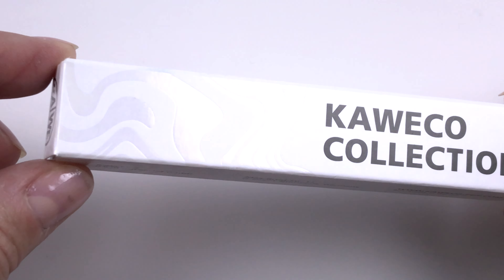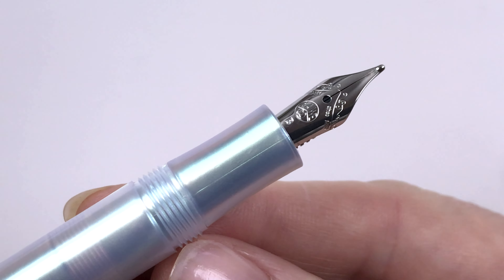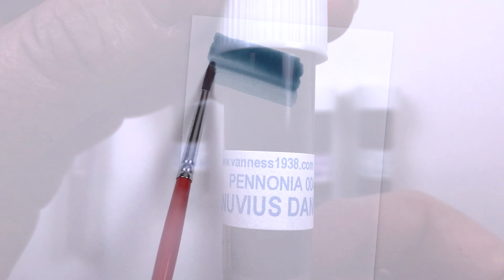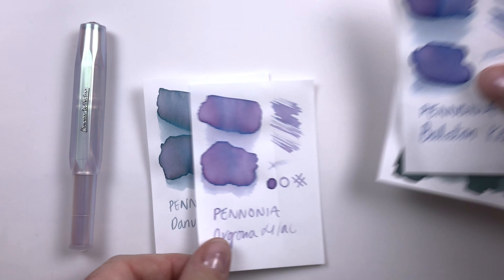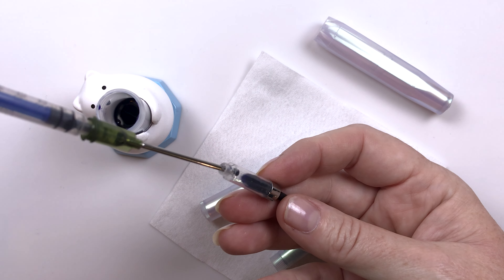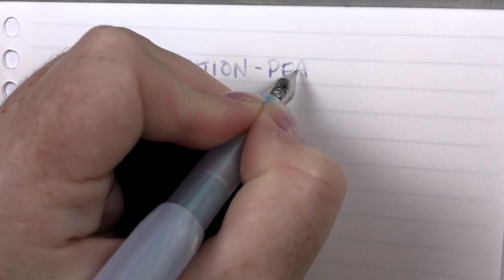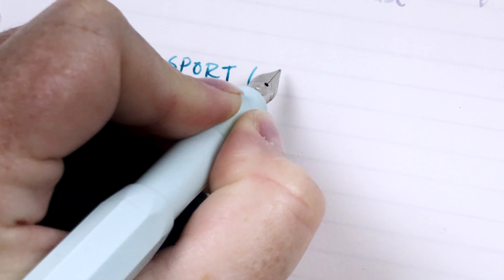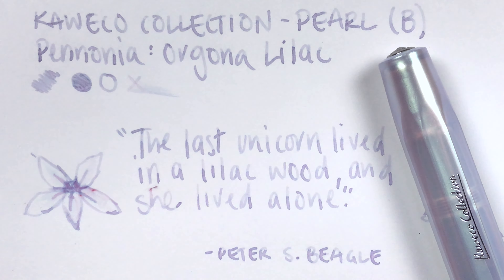Unicorn Kaweco Iridescent Pearl Sport Fountain Pen Broad ❀ Pennonia Multi-Shading Ink Swatching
Hey Everyone, we are looking at the Kaweco Collection Fountain Pen Iridescent Pearl today - I got it for Mother's Day this year but wanted to wait to unbox it with you guys and pick an ink (Pennonia Multi-Shading) that would go well with its color-shifting properties.

Here are some links to the items in the video, I got my pen as a gift so I am not sure where it is from, but here are some places that stock it (non-affiliate links):

○ Daler Rowney Marker Pad (ink sample)
○ Kokuyo Campus "Sarasara" paper (writing)

✅✨ FEBRUARY 2024 Stationery & Art Supply discounts ✨ ✅
(*Some brand and/or model exclusions may apply and codes may not stack)

⤷ *NEW* Colorverse Shuttle Dip Pen Nib - Aluminum $38 with my code

⤷ Tom's Studio Fountain Pen Inks $13!

🔸 1 month of FREE backup from Backblaze - I personally use this service and can recommend